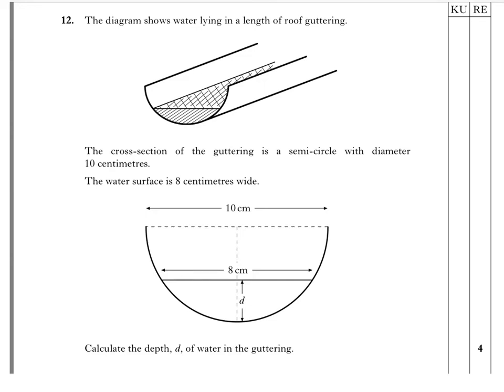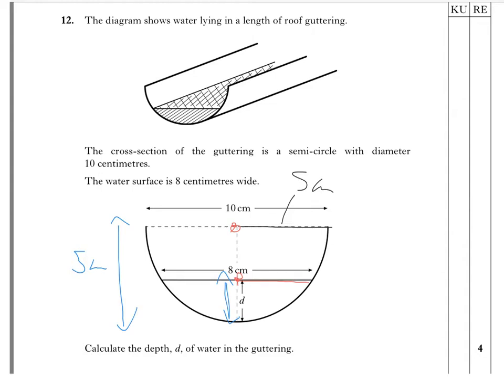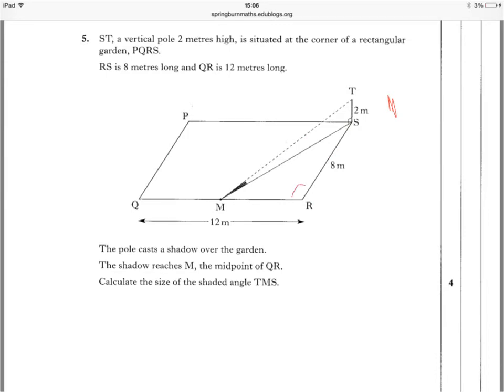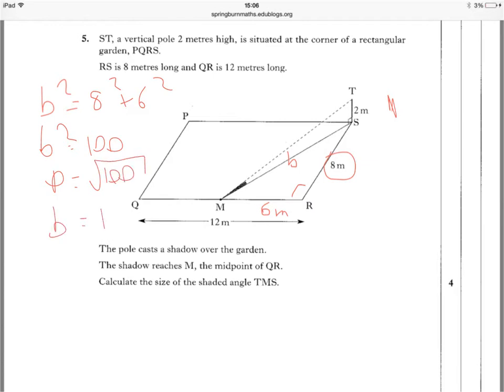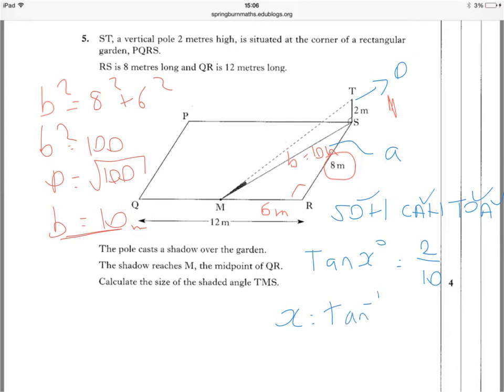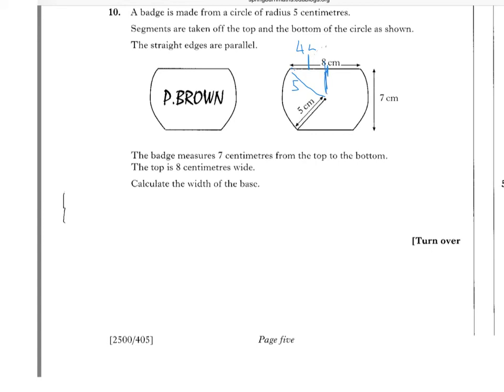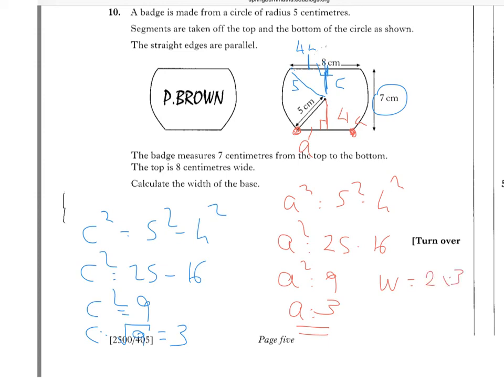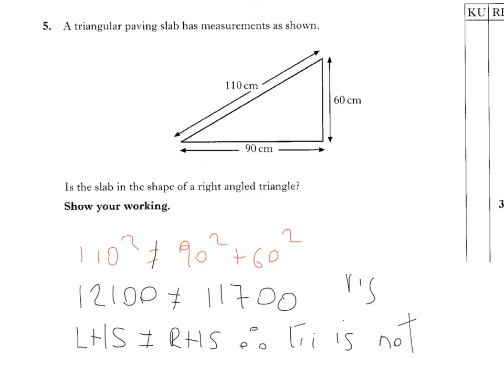national 5 section 17